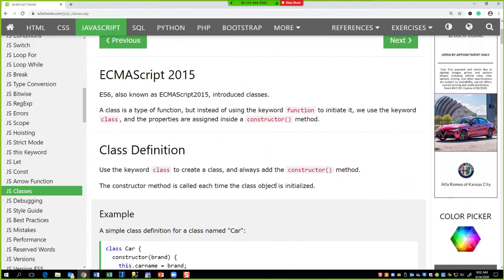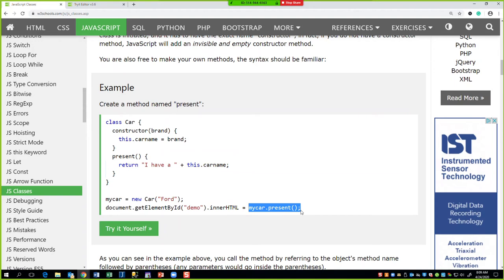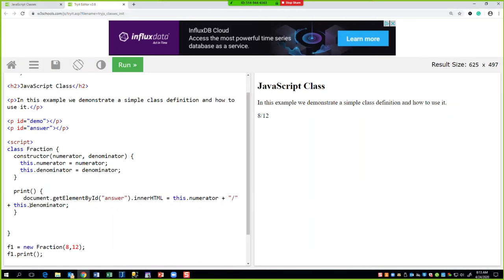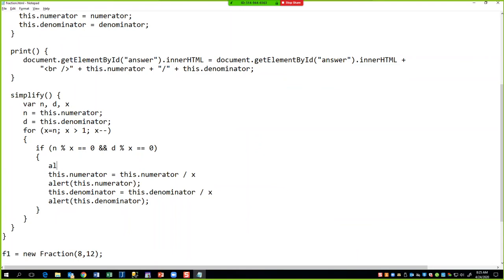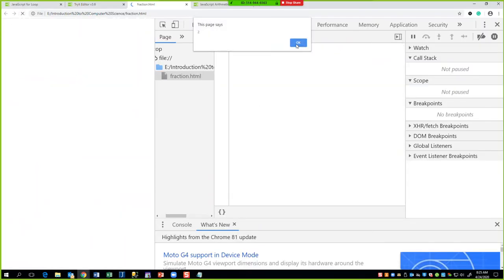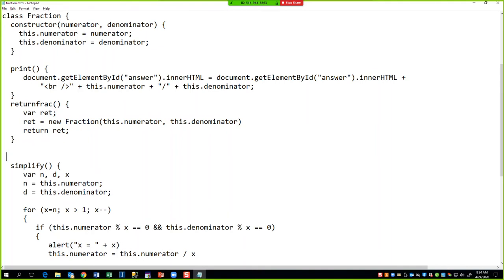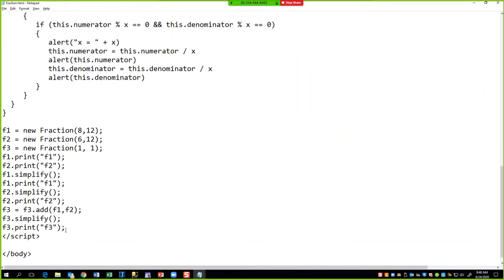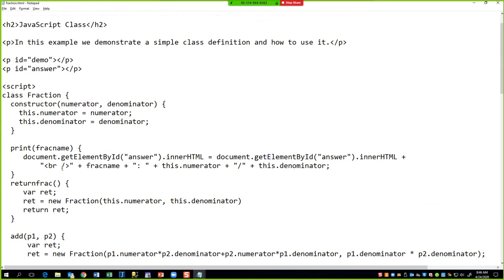JavaScript - Objects - Fraction Operations Example